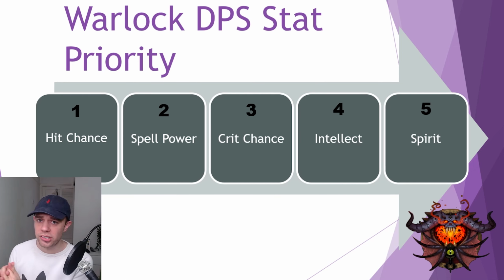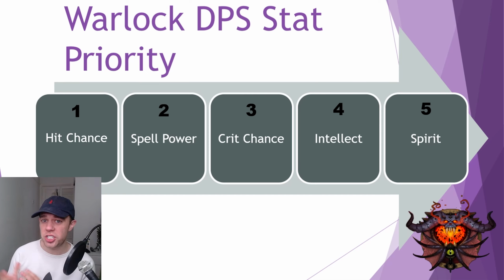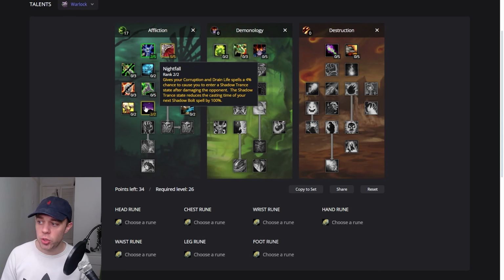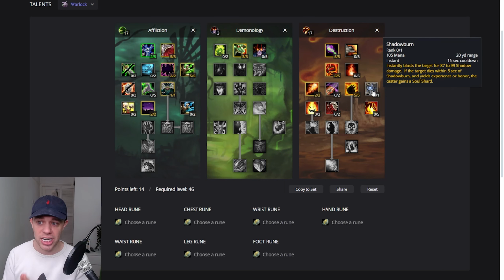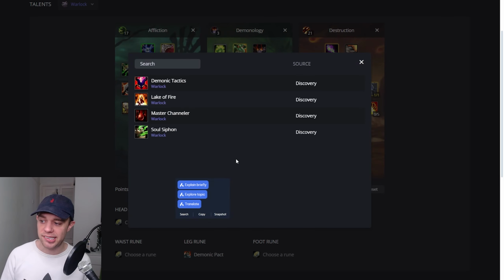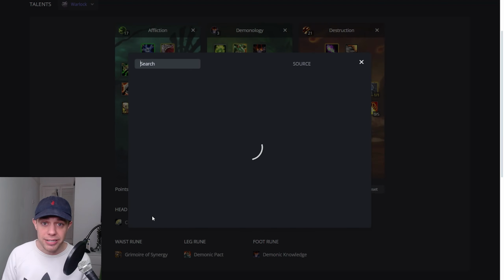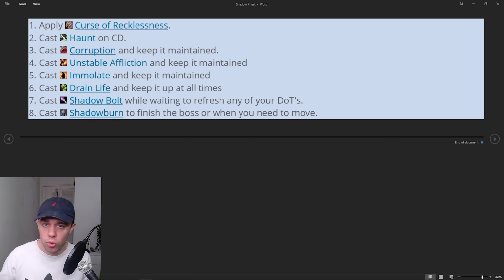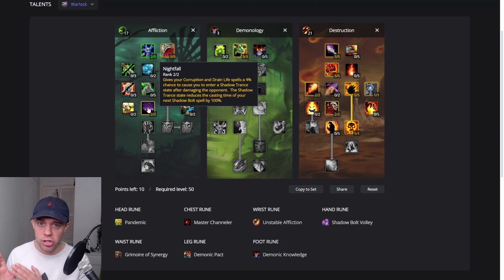SoD Phase 3 Affliction Warlock DPS Guide | Season of Discovery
SoD Phase 3 is here! This is the ONLY Guide you need for Affliction Warlock  DPS in Season of Discovery phase 3, covering the Runes , Rotation , Talents, Stat Priority & everything else you need to know!

**Timestamps**
Stat Priority: 00:00
Talents: 01:37
Runes: 04:30
Rotation: 07:15